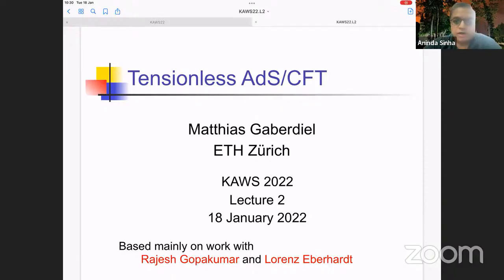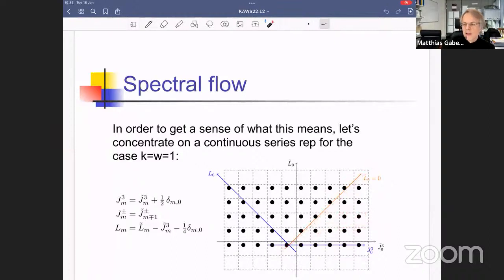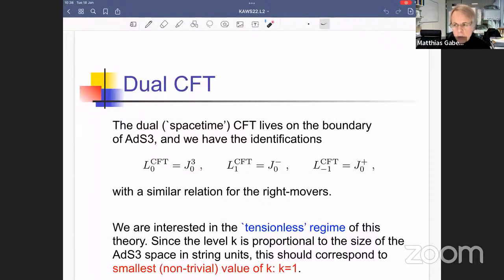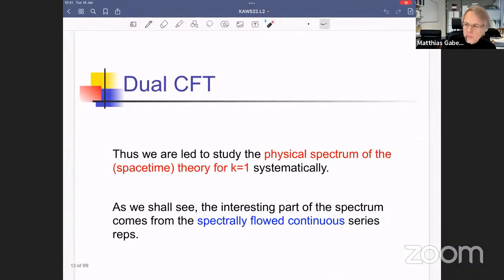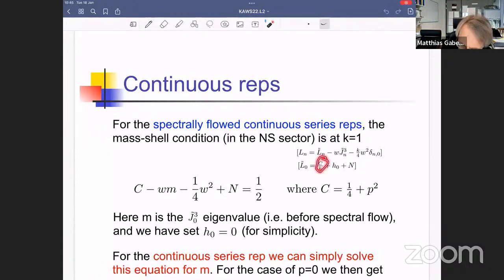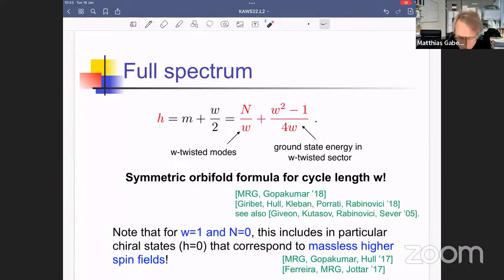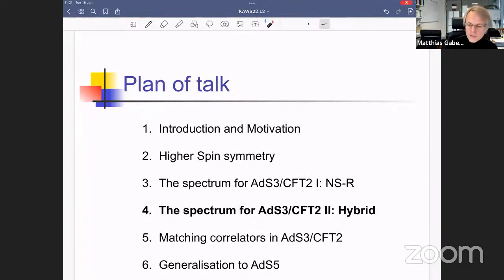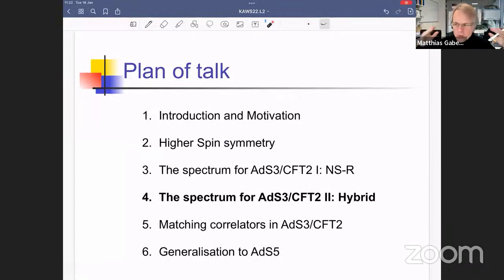Tensionless AdS/CFT (Lecture 2) by Matthias Gaberdiel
PROGRAM

KAVLI ASIAN WINTER SCHOOL (KAWS) ON STRINGS, PARTICLES AND COSMOLOGY (ONLINE)

VENUE: Online

The Kavli Asian Winter School (KAWS) on Strings, Particles and Cosmology is a pan-Asian collaborative effort of high energy theorists from China, India, Japan and Korea to give young researchers in Asia an opportunity to come together and learn about the latest developments in high energy theory, from leading experts on the subject.

The Kavli Asian Winter School (KAWS 2022) will focus on the following topics (lecturers in parentheses)

1. Black hole information paradox (Juan Maldacena (Institute for Advanced Study, USA))
2. Conformal and S-matrix Bootstrap (Simon Caron-huot (McGill University, Canada))
3. QFT/CFT in condensed matter physics (Dam Thanh Son (University of Chicago, USA))
4. The Gravitational S-Matrix (Shiraz Minwalla (Tata Institute of Fundamental Research, India))
5. Machine Learning (Yang-Hui He (LIMS, Royal Institution, UK))
6. Holography, CFT, entanglement (Tom Hartman (Cornell University, USA))
7. Tensionless AdS/CFT (Matthias Gaberdiel (ETH Zurich, Switzerland))
8. Dark matter, search for new physics (Surjeet Rajendran (Johns Hopkins University, USA))

This school is aimed towards advanced graduate students, postdoctoral fellows and active researchers in the field.  This is the 16th in a series of Asian Winter Schools that have been organized on a rotating basis between China, Japan, Korea and India. We welcome students from all of these participating countries as well as students from outside.

The previous Asian Winter Schools in this series have provided young researchers with opportunity for discussions with leading experts in different areas and also for initiating collaboration with other young researchers belonging to different countries participating in the activity. We hope the 2022 School will continue this tradition.

Steering Committee

Bin Chen (Peking University)
Atish Dabholkar (International Centre for Theoretical Physics)
Rajesh Gopakumar (International Centre for Theoretical Sciences)
Koji Hashimoto (Osaka University)
Yoshihisa Kitazawa (KEK)
Bum-Hoon Lee (Sogang University)
Kimyeong Lee (Korea Institute for Advanced Study)
Miao Li (Institute of Theoretical Physics, Chinese Academy of Sciences & Sun Yat-Sen University)
JianXin Lu (University of Science and Technology of China)
Soonkeon Nam (Kyung Hee University)
Hirosi Ooguri (Caltech & Kavli IPMU)
Ashoke Sen (International Centre for Theoretical Sciences)
Sang-Jin Sin (Hanyang University)
George Thompson (International Centre for Theoretical Physics)
Spenta R. Wadia (International Centre for Theoretical Sciences)
Advisory Board

David Gross (Kavli Institute for Theoretical Physics)
Andrew Strominger (Harvard University)
Hirotaka Sugawara (Okinawa Institute of Science and Technology)
Shing-Tung Yau (Harvard University)
Eligibility Criteria: We seek applications from advanced graduate students, postdoctoral fellows and active researchers in the field.

0:00:00 Tensionless AdS/CFT (Lecture 2)
0:00:37 Plan of talk
0:02:09 Representations
0:03:16 Spectral flow automorphism
0:05:13 Dual CFT
0:09:57 NS-R WZW model
0:10:40 Continuous reps
0:11:15 No-ghost theorem
0:12:19 Physical states
0:18:15 Dual CFT
0:19:31 Full spectrum
0:22:28 Symmetric orbifold basics
0:33:20 Single cycle twisted sector
0:43:16 Full symmetric orbifold
0:45:41 Which orbifold
0:51:30 Continuum of states
0:52:43 You are sharing screen
0:59:12 2. Higher Spin symmetry
0:59:15 Plan of talk
1:02:04 Supergroup
1:11:29 Hybrid formalism
1:14:13 Short representations
1:21:31 Free field realization
1:24:56 R sector representation
1:26:41 Spectral flow
1:27:40 Physical states (bosons)
1:32:05 Q&A